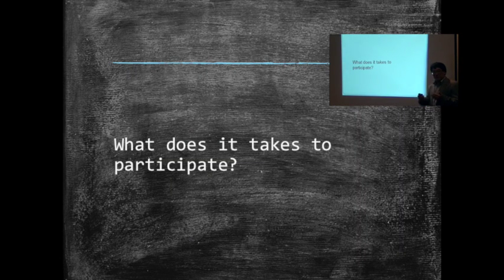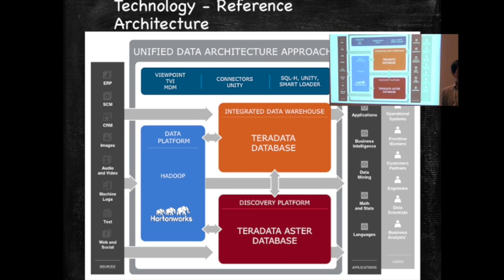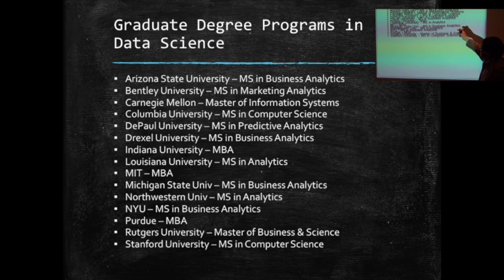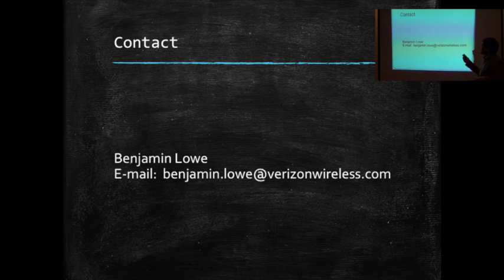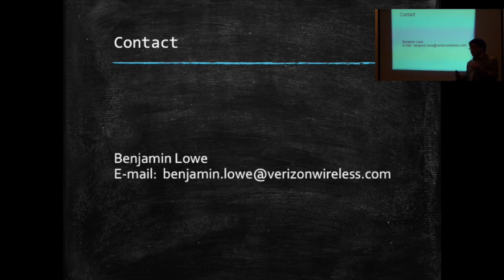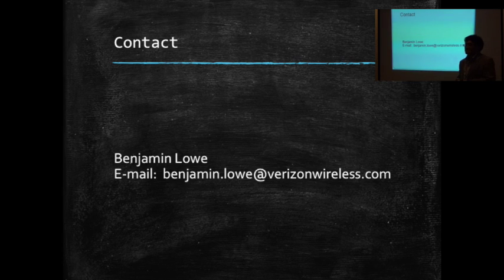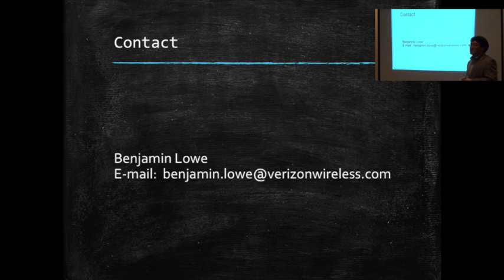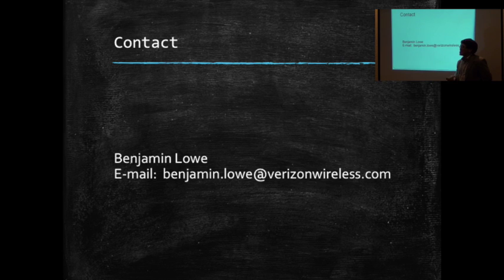What it takes to be a supply chain analyst?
APICS West Jersey presents Ben Lowe, Associate Director, Verizon Wireless